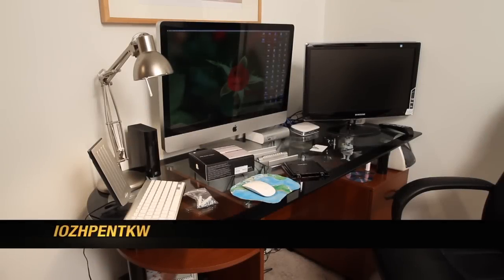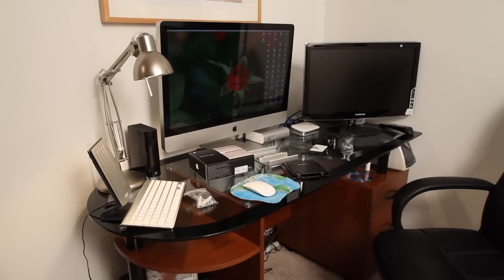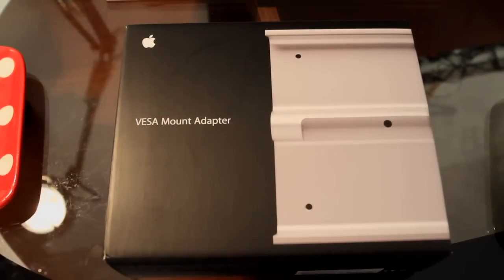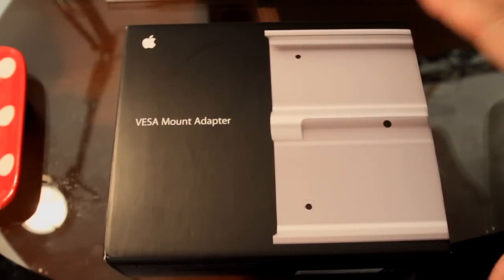Apple Vesa Mount adapter for imac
Tutorial to show how to install the vesa mount adapter plate for the 27 inch Imac.